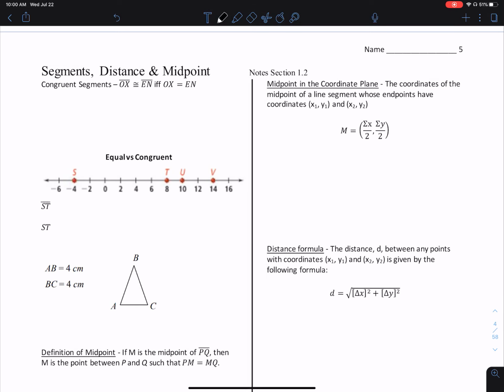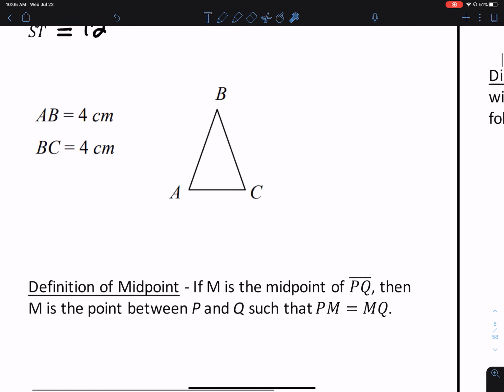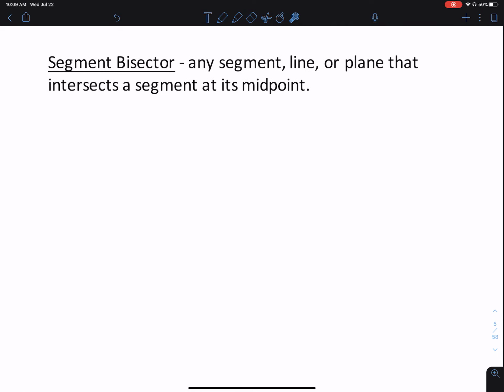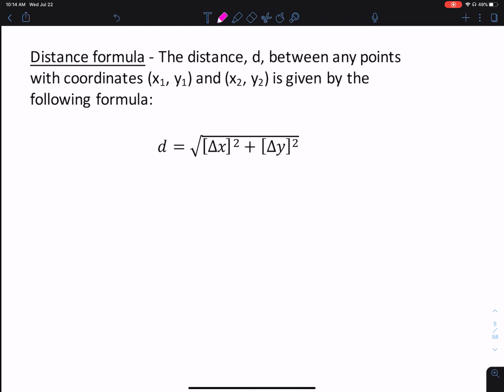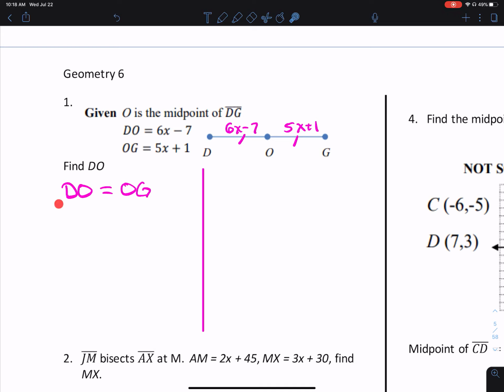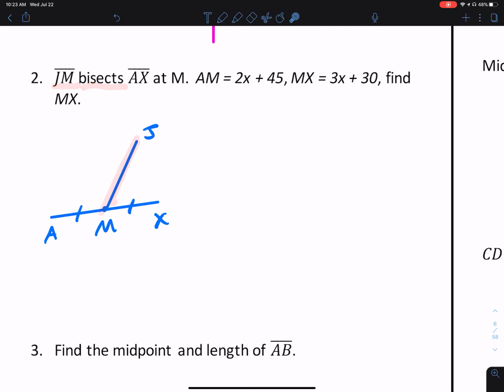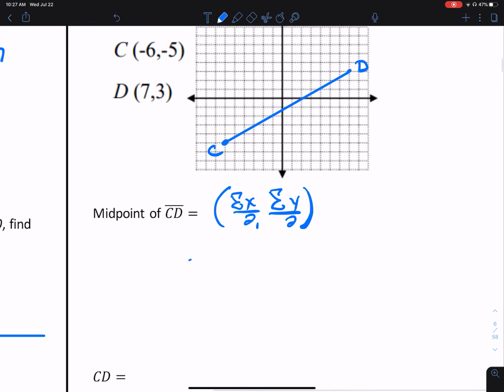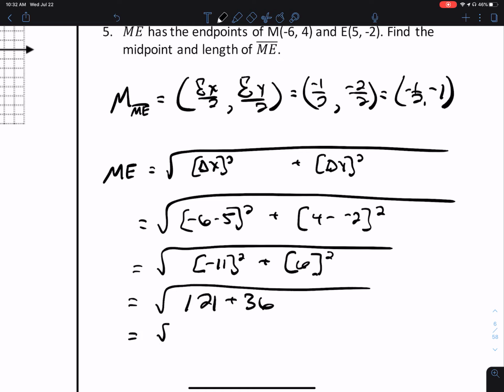Geometry Notes 1.2 Segments, Distance & Midpoint